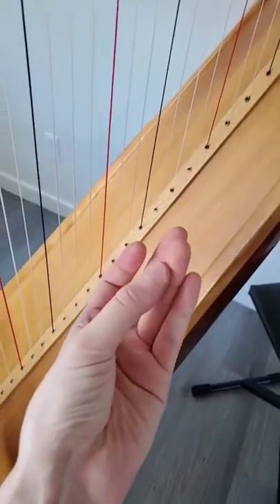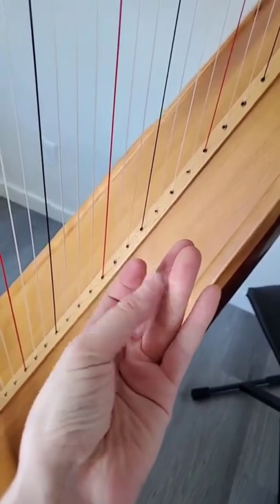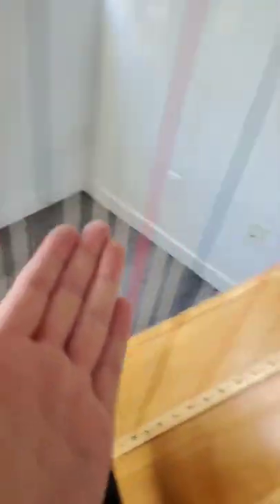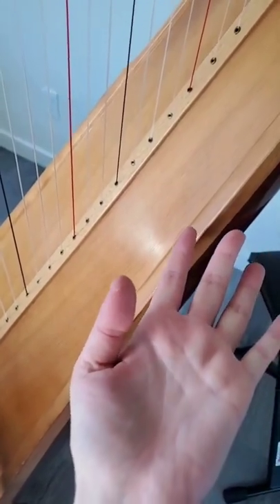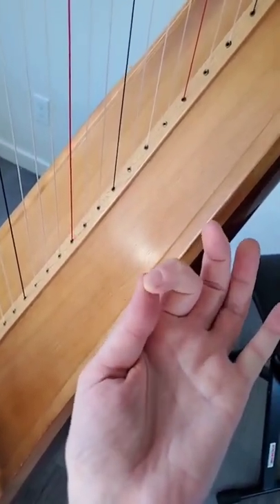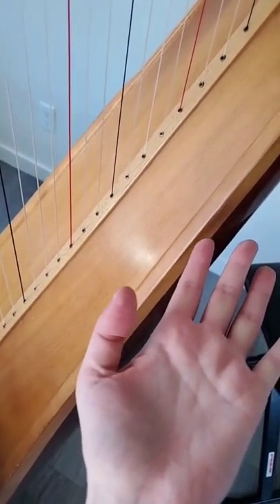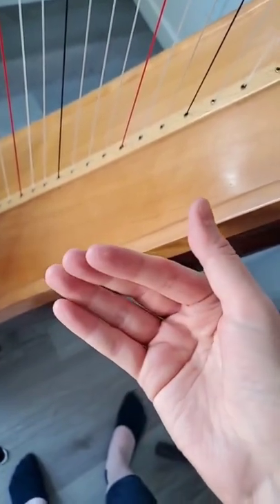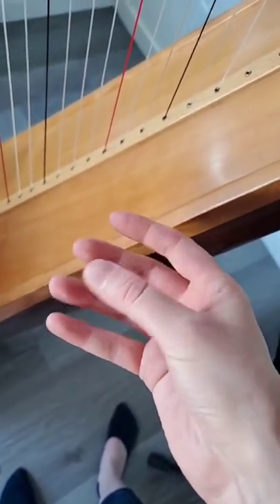Do Harpists Get Calluses?